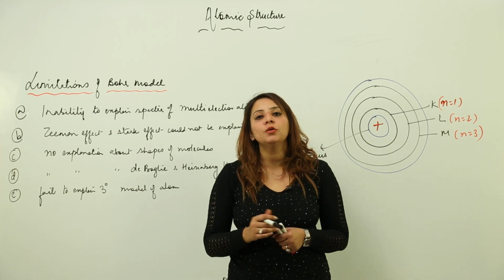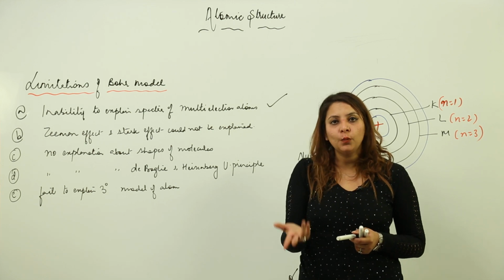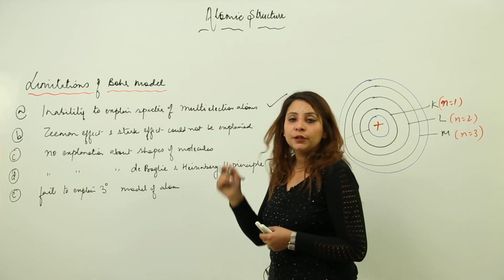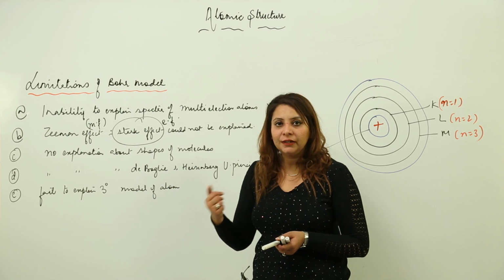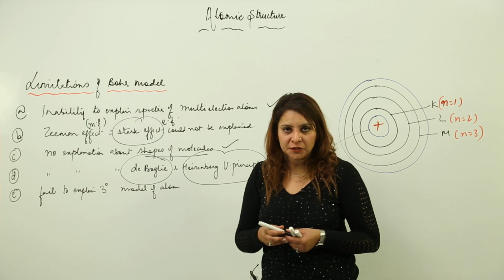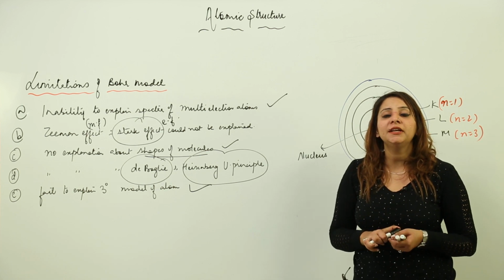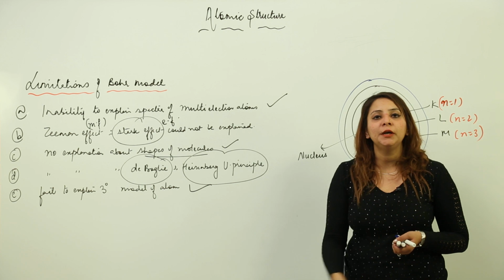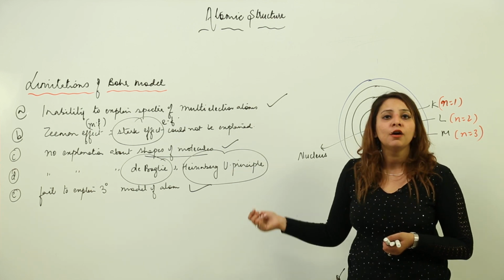Best Free ICSE l CLASS 9 l CHEM l CHAP 7 l Atomic Structure l limitation of bohr model of atom l L25